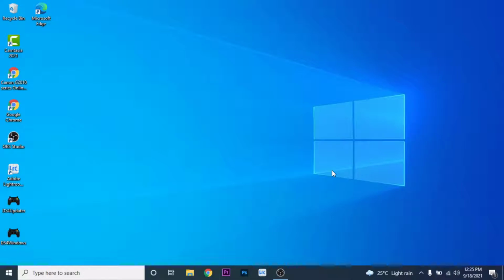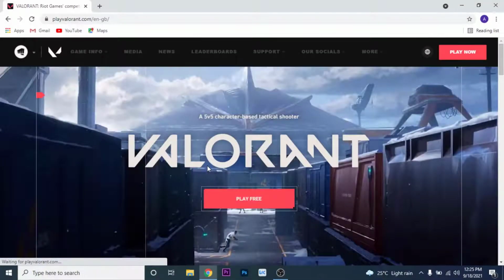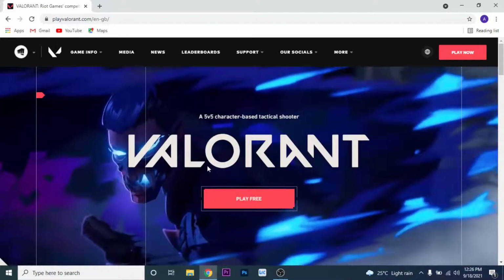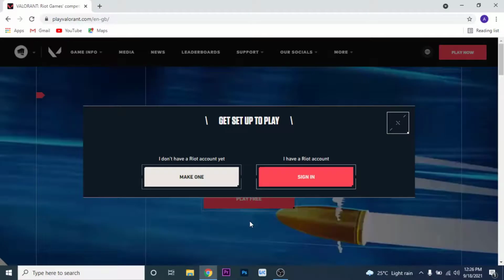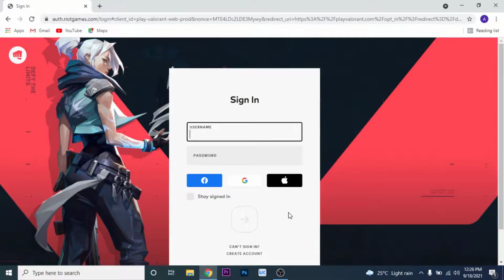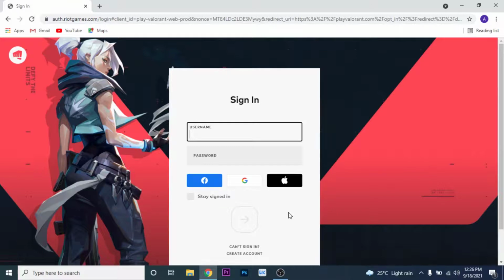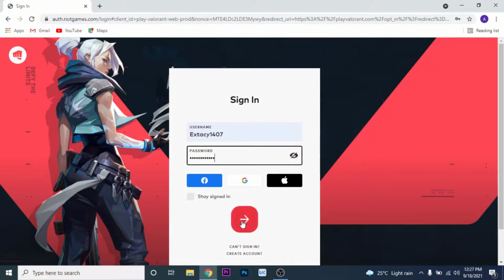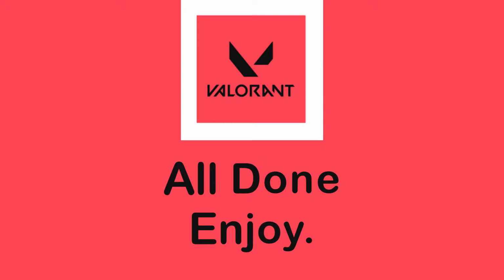How To Login To Valorant Account l Riot Games 2021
➜ Have you been wondering on how you Log-in To Valorant Account?
This video guides you in easy step by step process to Log-in To Valorant Account

Follow these simple steps:
1. Open your browser and search
2. click on the play free button
2. Click on Sign-In Option
3. Enter Your Credentials
4. You're all Done.

How do I log into Valorant with Google?

How do I find my riot ID Valorant?

How do I open a riot account?

How do I verify my Valorant account?